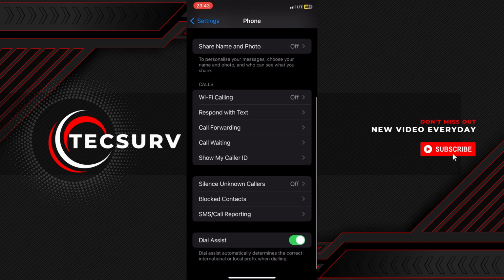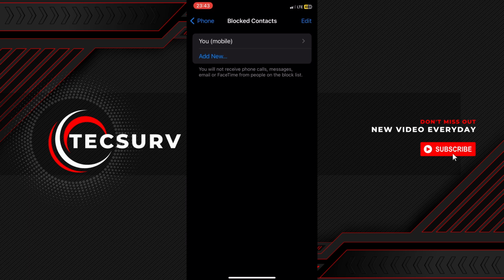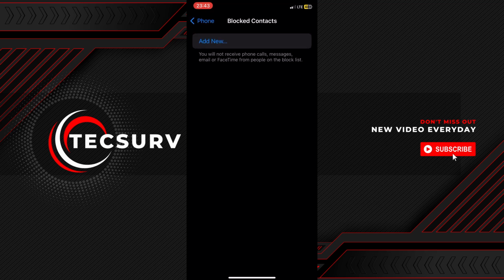How To Unblock A Number On iPhone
Unlock your iPhone's full communication potential by learning how to unblock a number on iPhone. In this comprehensive tutorial, you'll discover:

Step-by-Step Guide: Clear instructions on accessing blocked contacts and unblocking specific numbers.
Settings Overview: Navigating the settings menu to manage your blocked contacts list efficiently.
Tips and Tricks: Additional tips to manage your contacts and avoid unwanted calls effectively.
Follow these simple steps to restore communication with important contacts. Ensure you never miss a crucial call again!